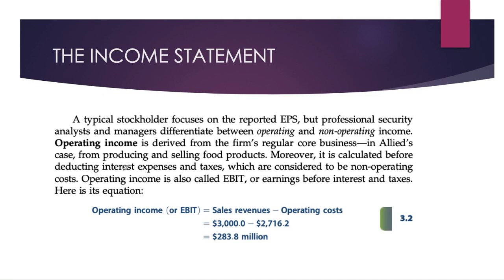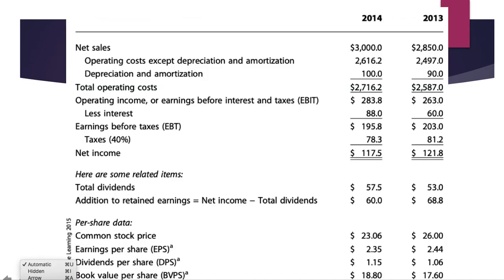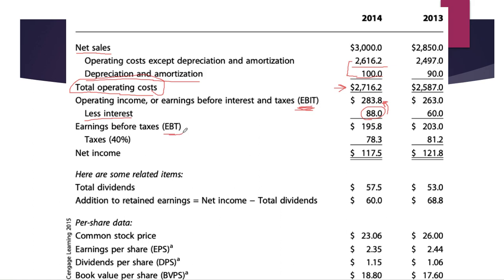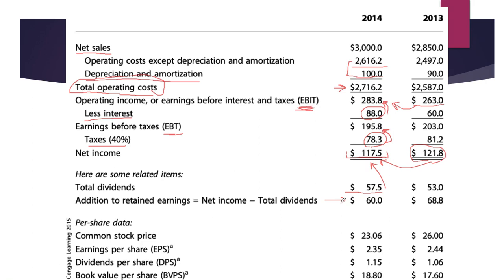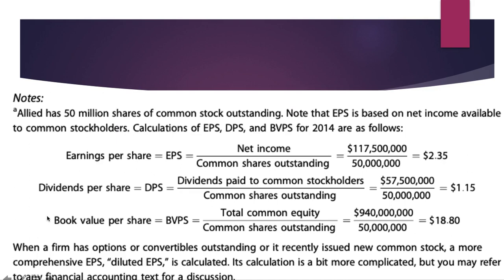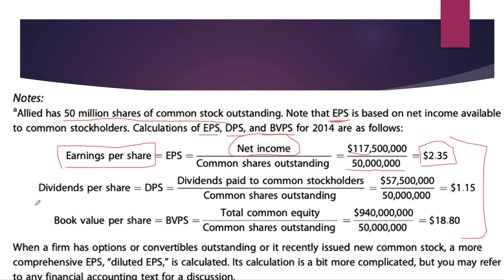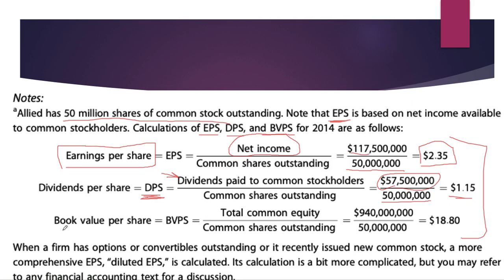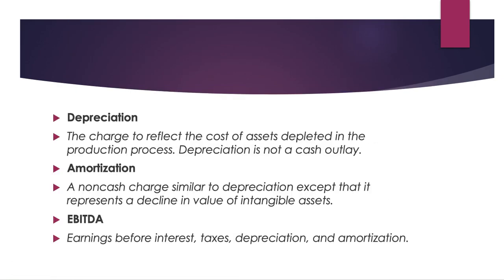ch3 p3 finance course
finance course income statement